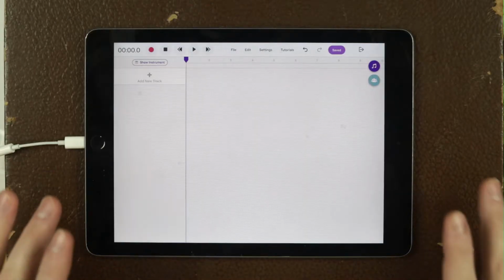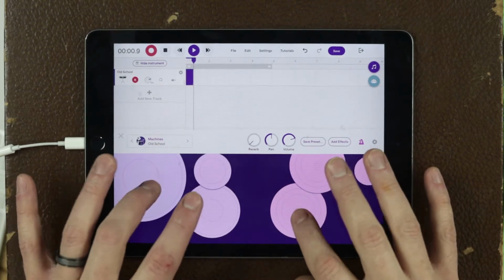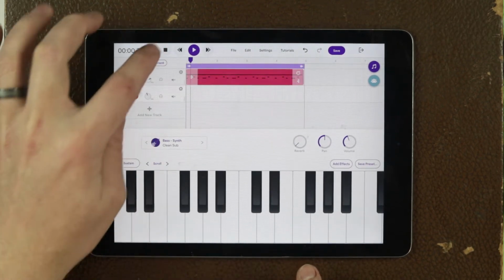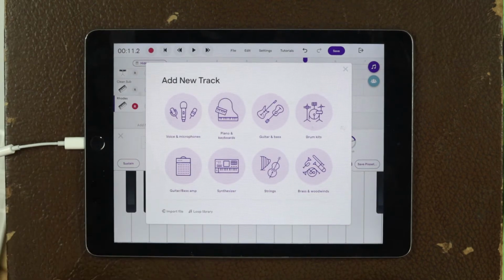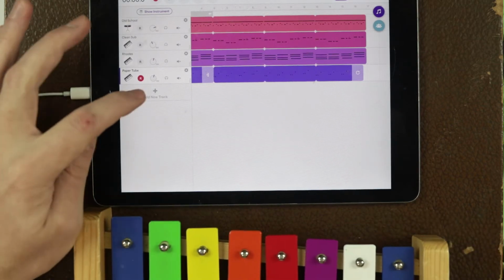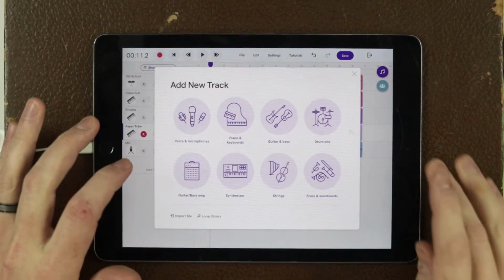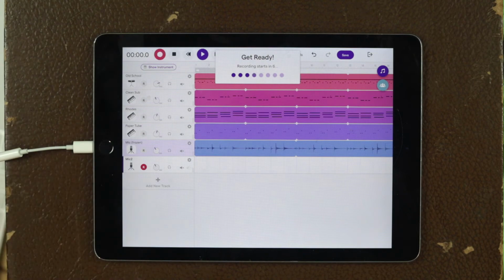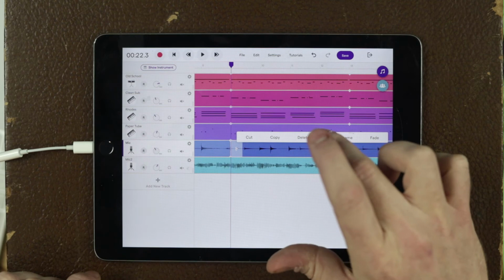One-A-Day Musicianship Challenge // Soundtrap on an iPad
I know this isn't really a challenge, but sometimes its challenging recording music on a device that is different from a computer with a MIDI interface.

Here is a link to the Soundtrap Project if you want to mess with it.